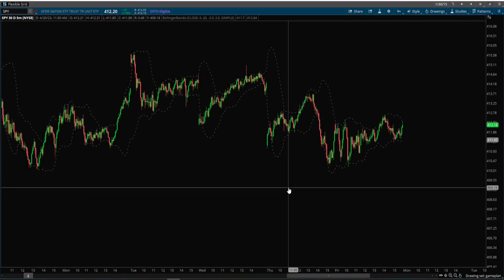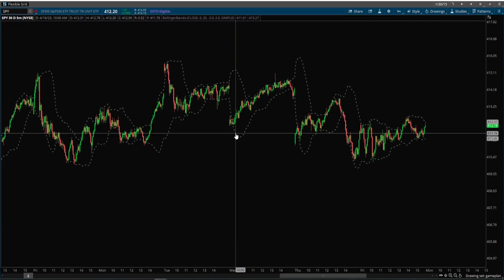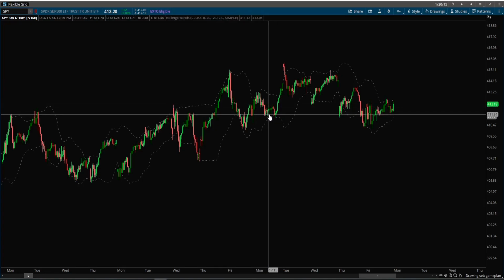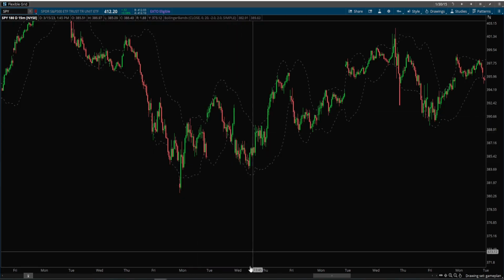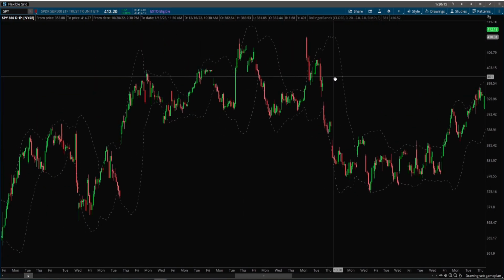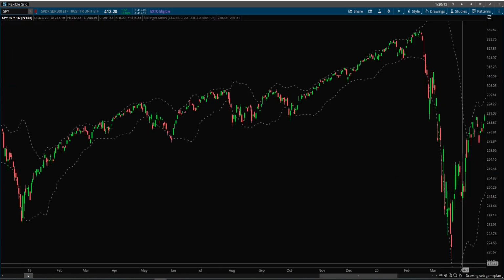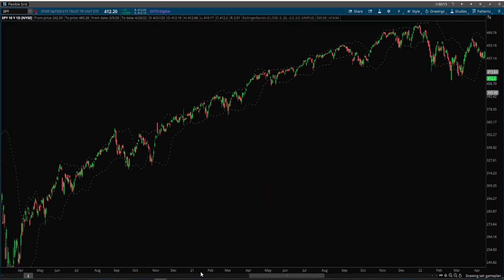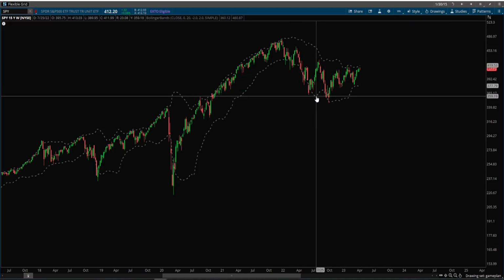HOW TO USE BOLLINGER BANDS FOR DAY TRADING AND INVESTING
Whether you're a beginner or an experienced trader, this video will provide you with valuable insights and practical advice on how to use Bollinger Bands to make better trading and investing decisions.